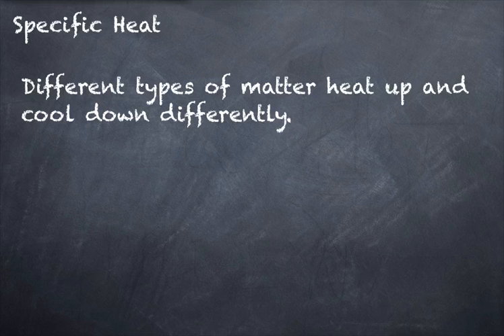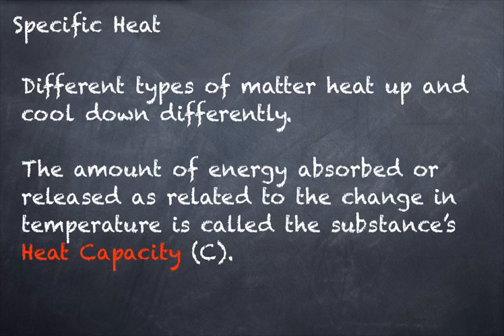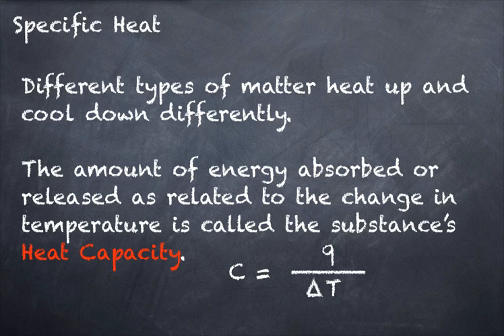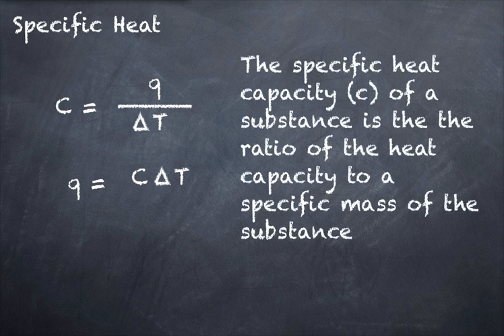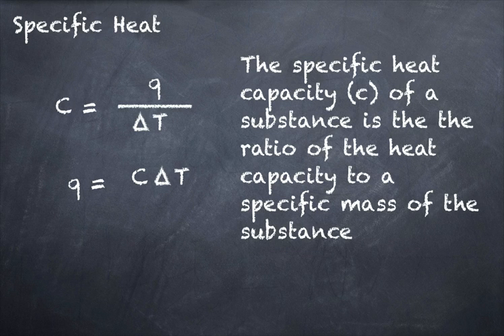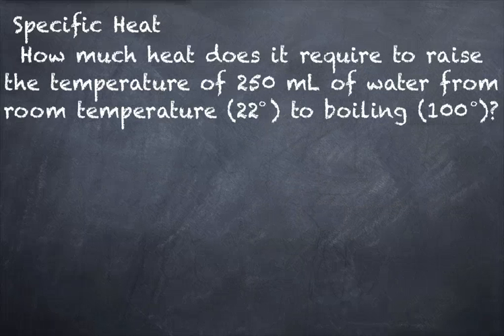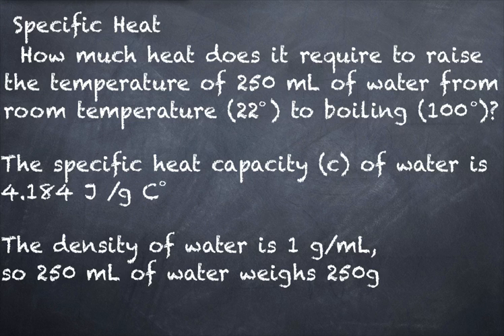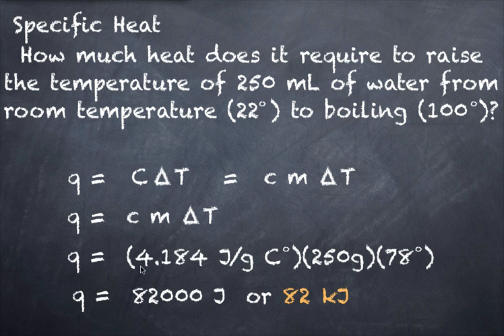Chemistry 5.4c Heat Capacity and Specific Heat